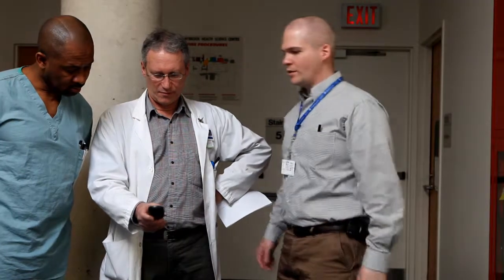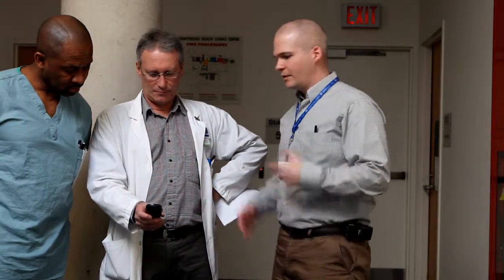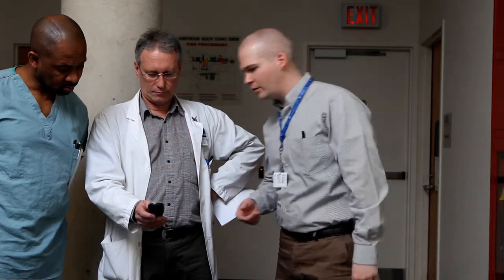LTC Nurse Call System - part 2 of 3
Call waiting and fire alarms.